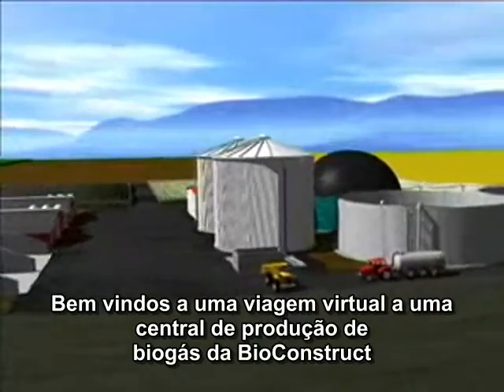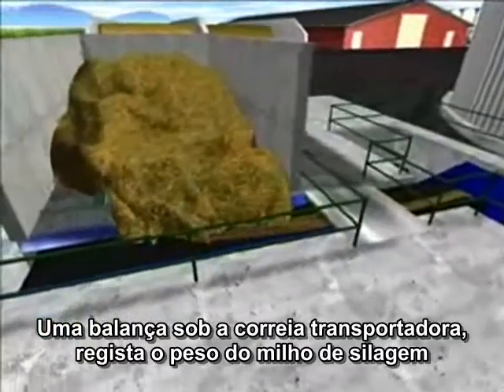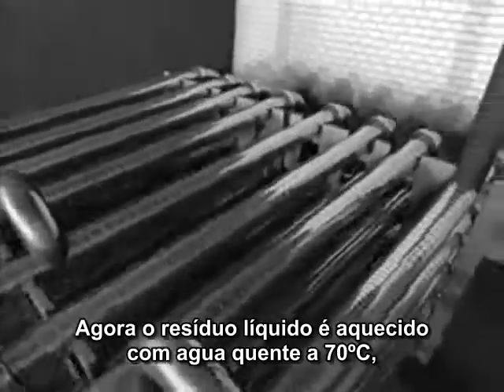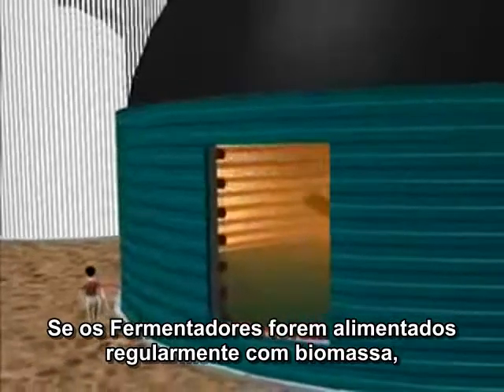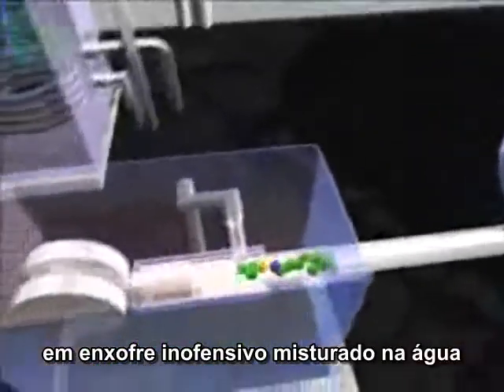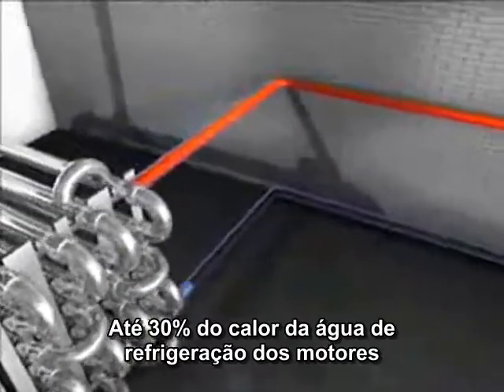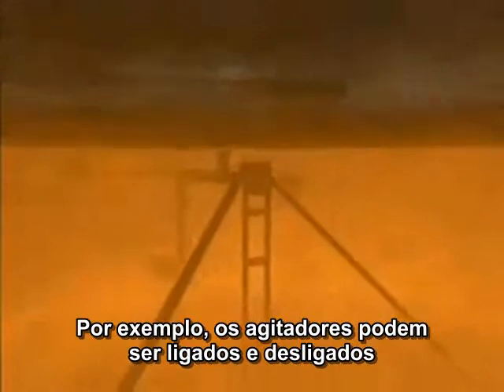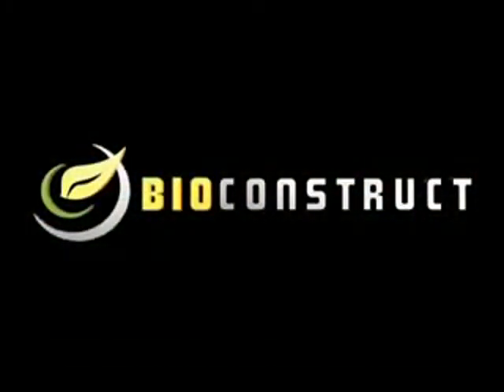Biogás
Uma viagem em detalhe ao interior de uma central de biogás acompanhada de uma boa explicação que nos permite, não só perceber como é produzido mas também outros conceitos ligados com o biogás.

Cláudia Valente